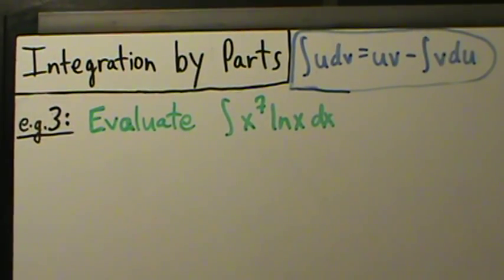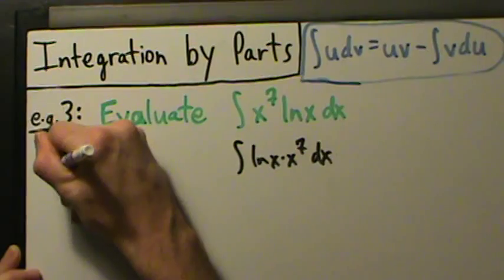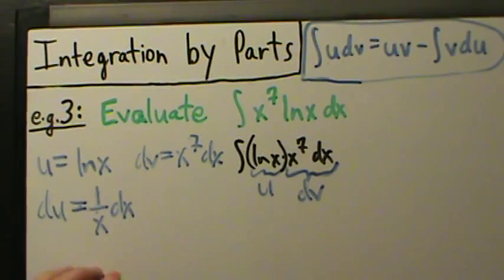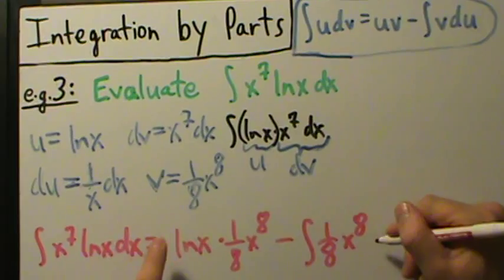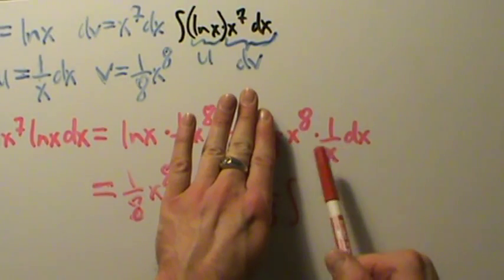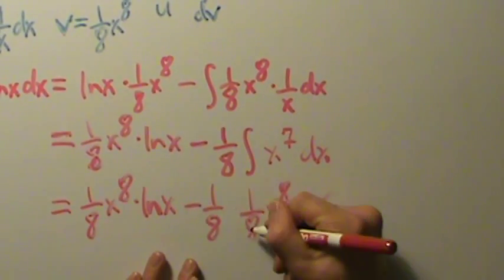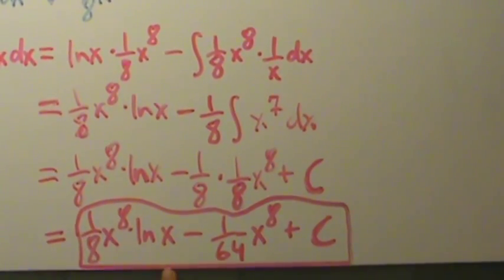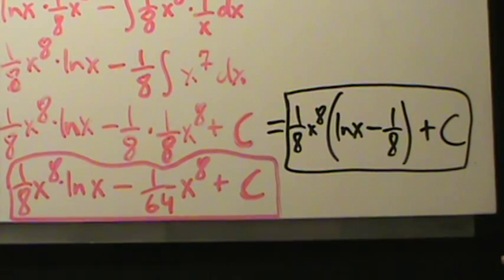Calculus II - Integration by Parts - Example 3 (Indefinite)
Another example of integration by parts with an indefinite integral.